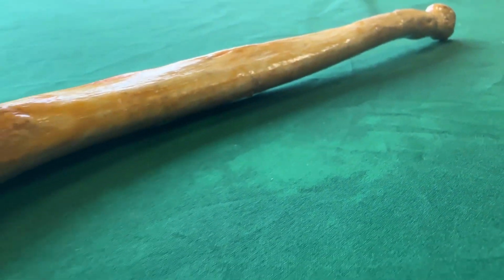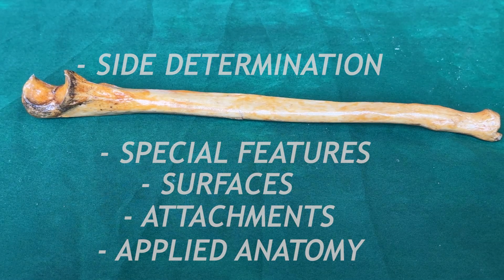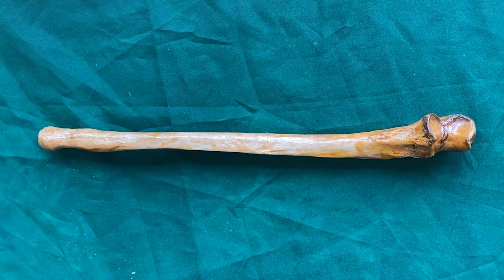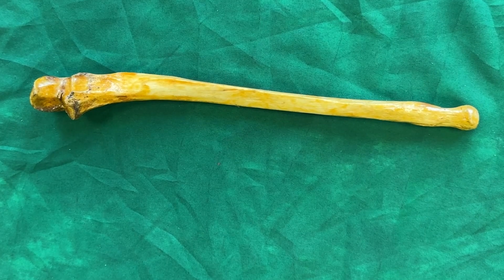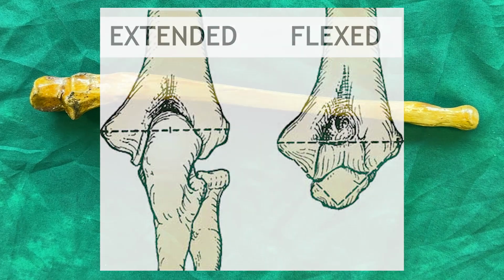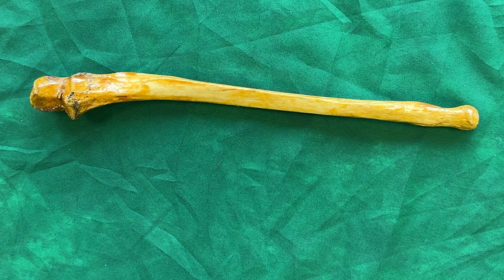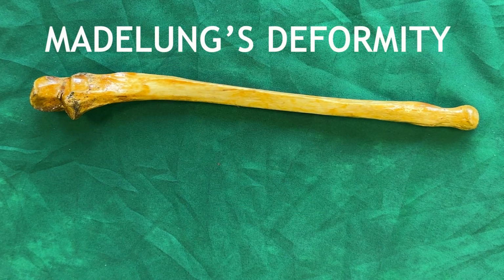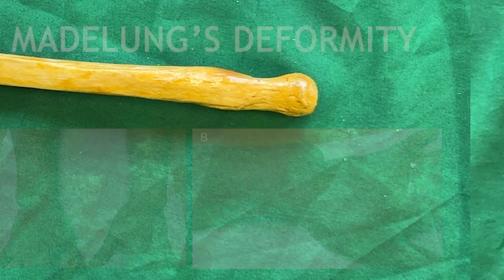ULNA | ANAT-AV | Upper Limb - Bones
The Anatomical Society of the Faculty of Medicine, University of Colombo proudly presents this concise video on osteology of the Ulna.

This is part of the upper limb series. We intend to focus on the essential points needed in studying this fascinating subject. This invitation is open to anyone interested in studying Anatomy.

To further help you with your course, we have included the chapters and subtitles as well for your perusal.

Chapters :

00:16 Introduction
00:46 Side Determination
01:20 Special Features
03:44 Muscle Attachments
06:02 Applied Anatomy

We hope that you would gain new knowledge and that we helped you to see the wonder of this thrilling subject.

Any thoughts, appreciations and especially criticisms are most welcome.

Anatomical Society
FoM, UoC